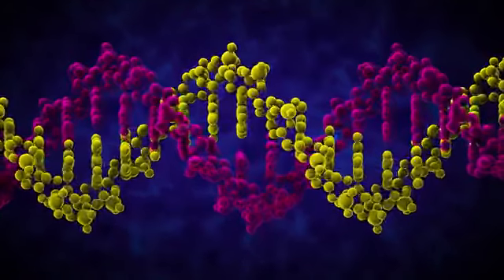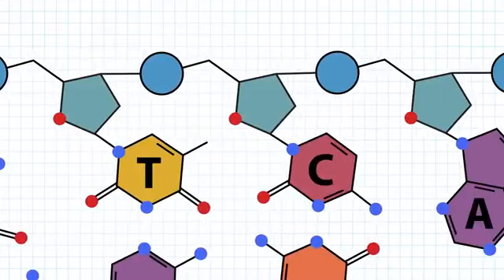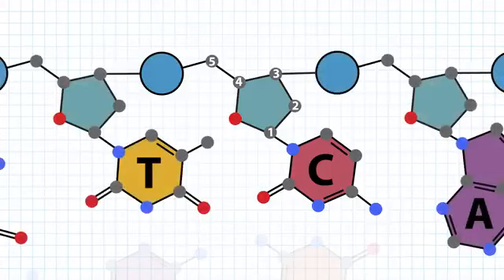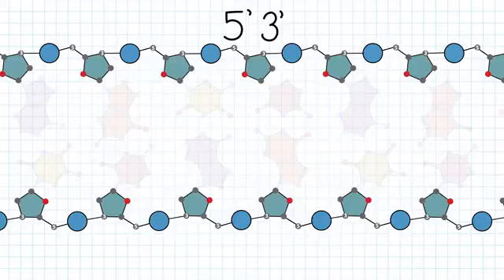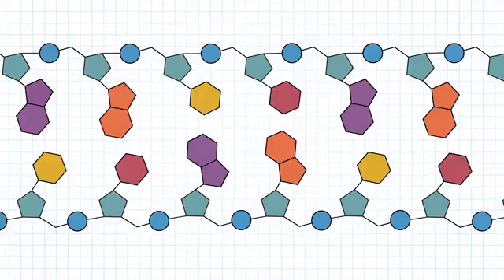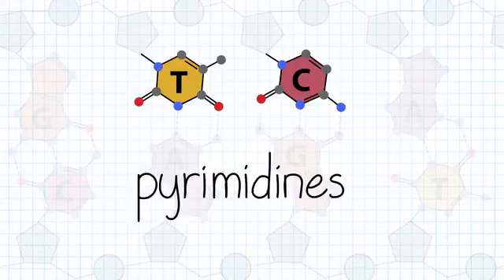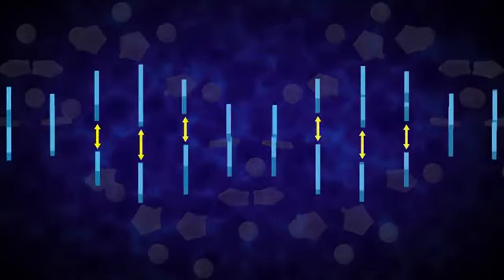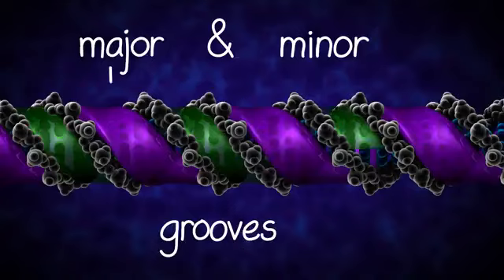Structure of DNA 🧬🧬